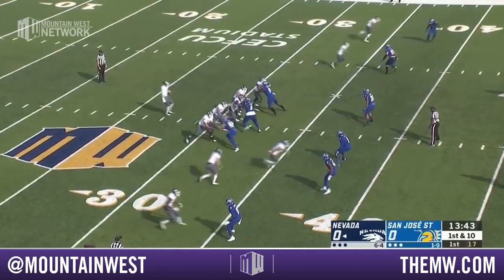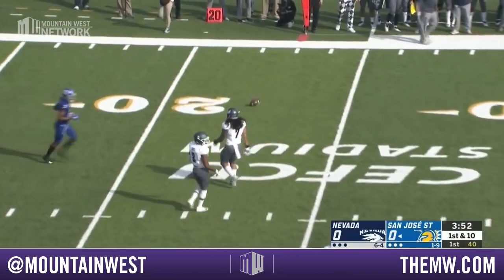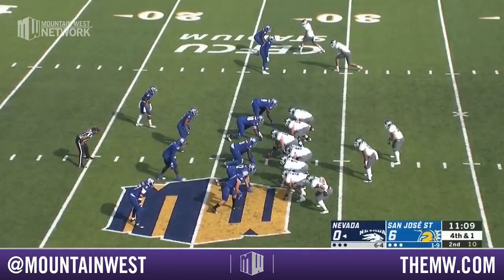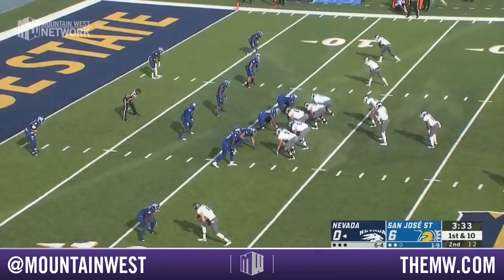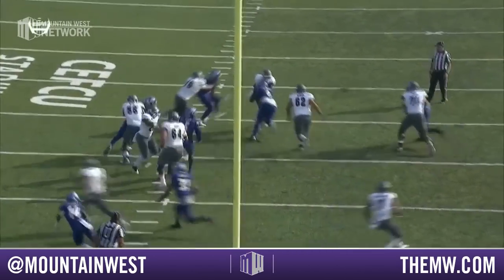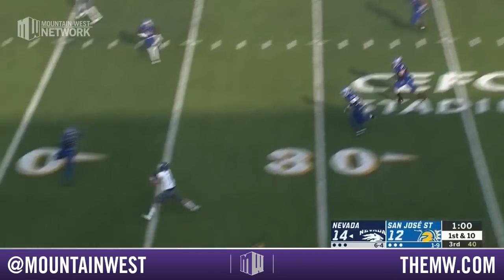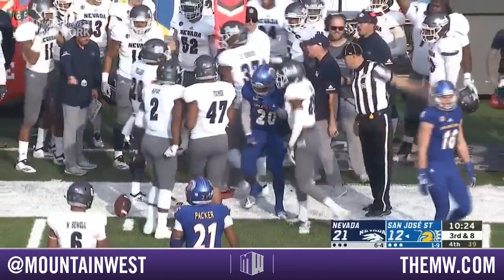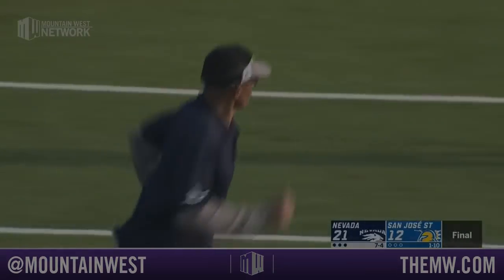CONDENSED GAME: Nevada Wolf Pack vs San Jose State Spartans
Condensed game from the Week 12 matchup between the Nevada Wolf Pack and the San Jose State Spartans at CEFCU Stadium in San Jose, CA